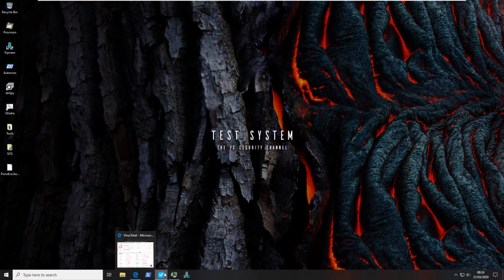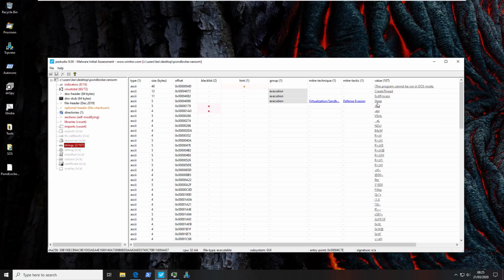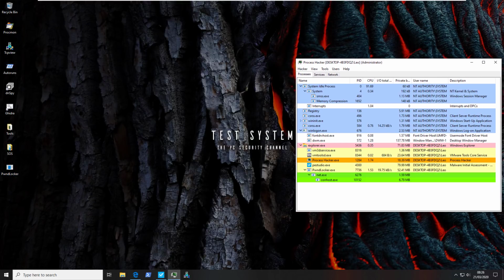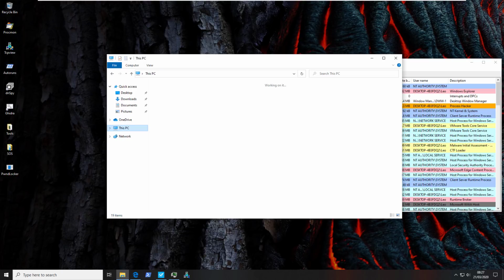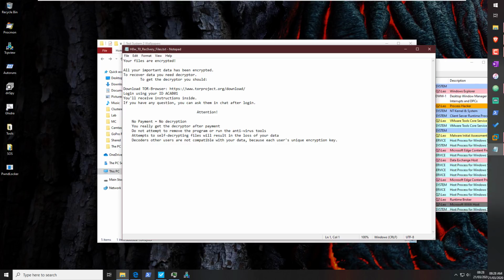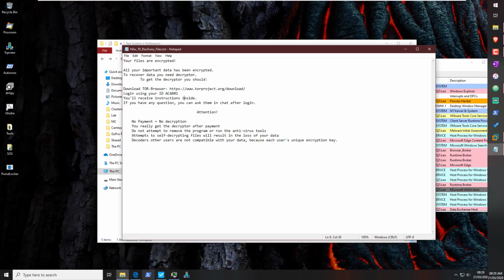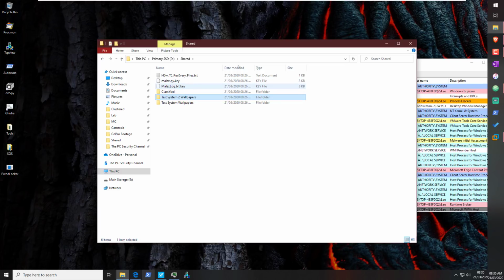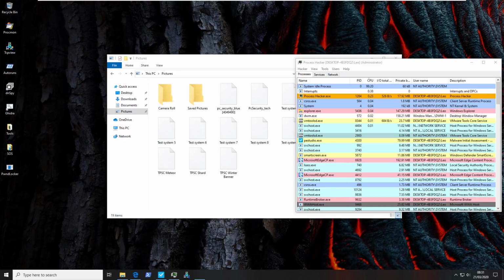Pwnd Ransomware | PwndLocker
PwndLocker Ransomware has been hitting cities in the US with ransom demands over $400,000. This ransomware is decryptable

⭐️Want us involved in the cybersecurity of your business?